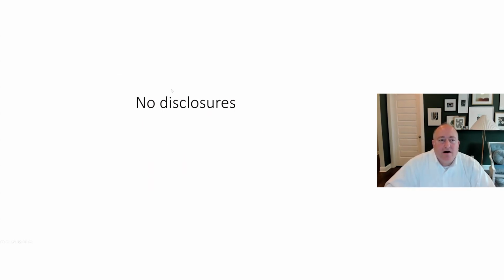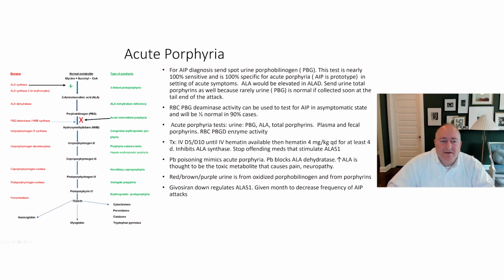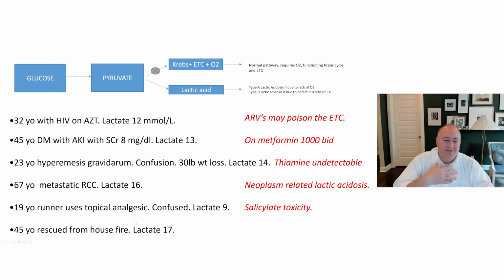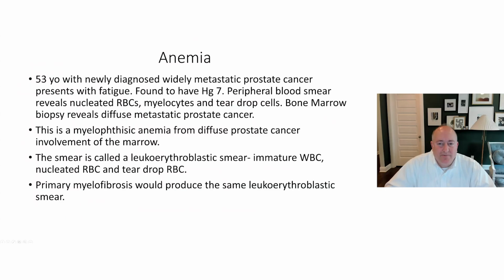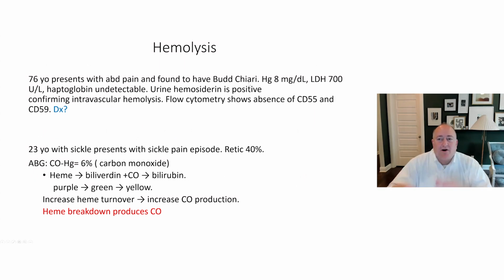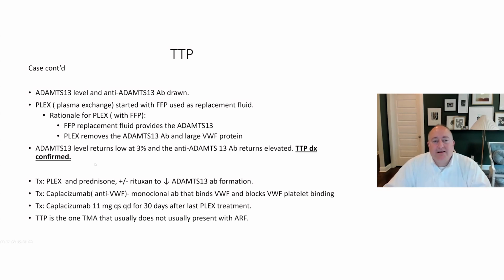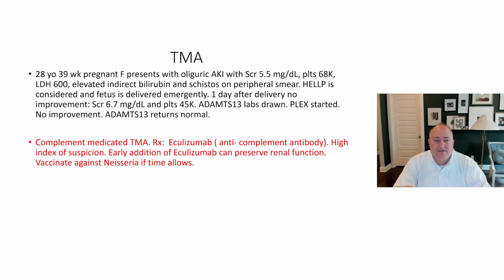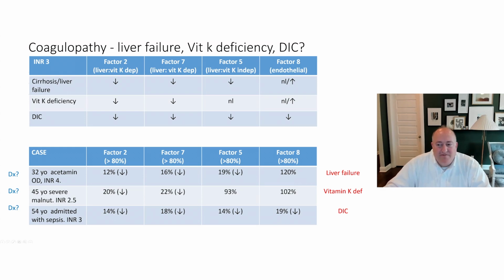35 Rapid Fire Lab Interpretation for the Hospitalist David A Krakow, MD